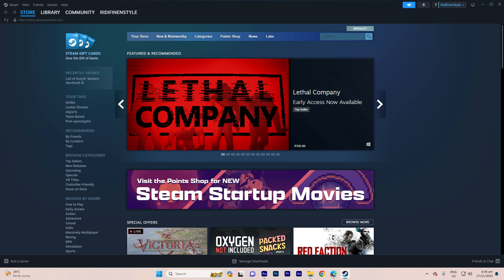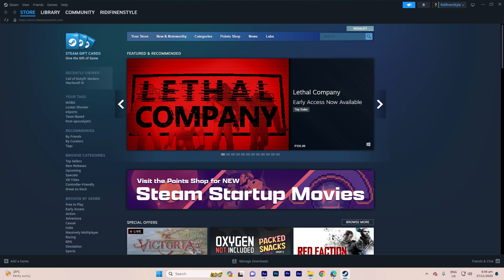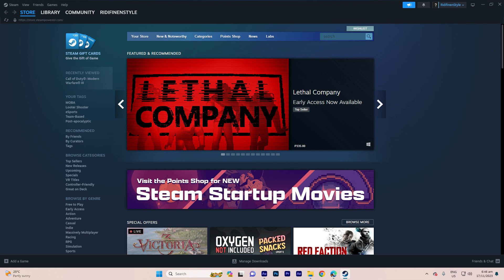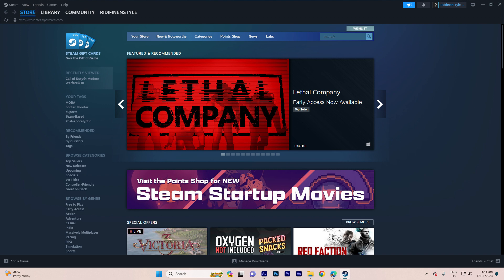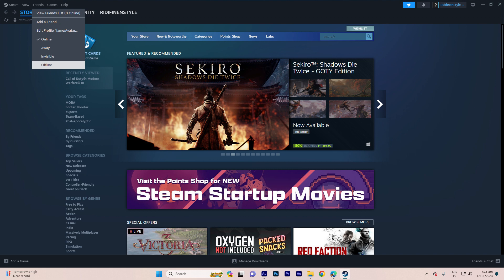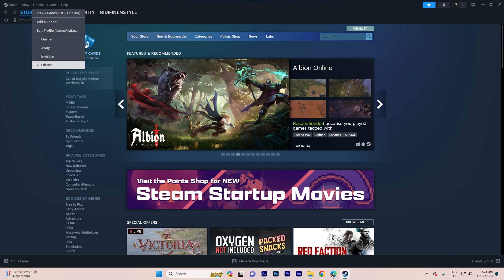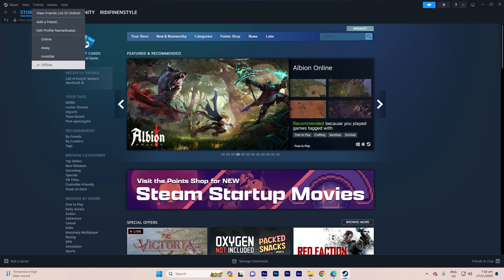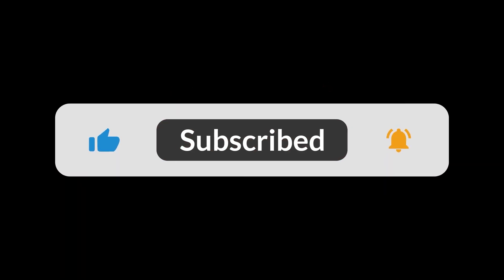How To Always Appear Offline On Steam (Quick Guide)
This quick guide will teach you how to always appear offline on Steam. This is useful if you don't want others to know when you are online and will prevent unwanted messages from your friend list.